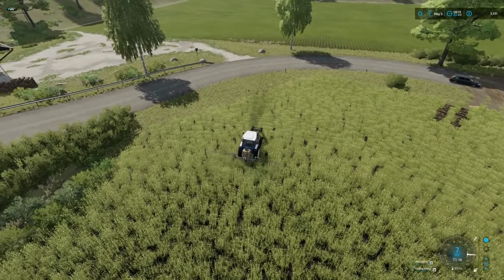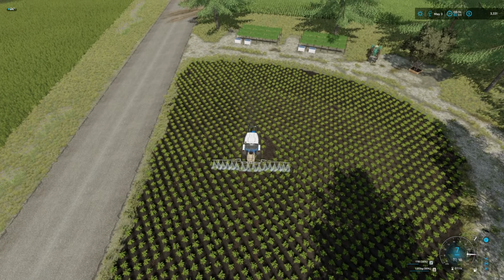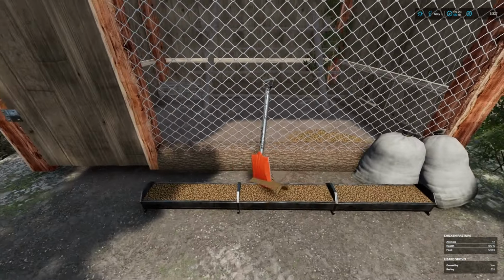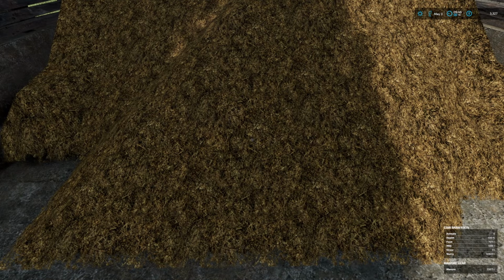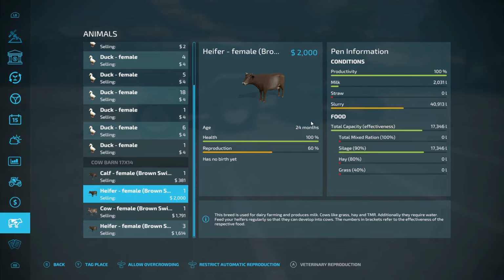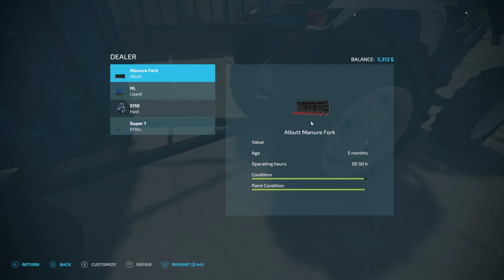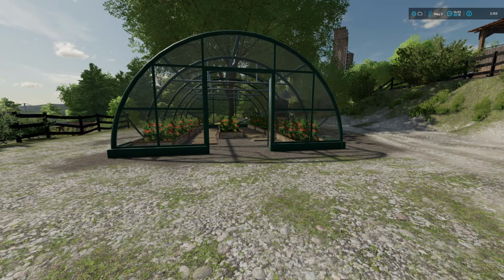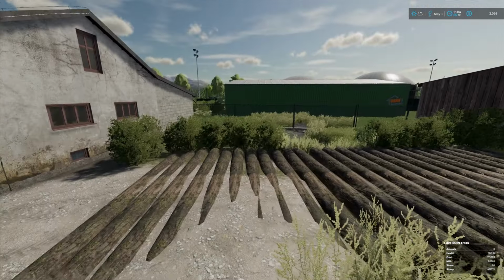WE NEED MORE SHEDS | KEEP IT REAL EP 56 | REALISTIC SERIES | fs 22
Was the Ford worth the money? The narrow tyres will certainly earn us more from the fields

I need to figure out some yard extensions, We are leaving too much out in the elements

What's the story?

We have nothing to our name, we need a house to stay in otherwise we're sleeping rough.
I have activated all the realistic mods I can find but more importantly set challenging and realistic rules to maximise the challenge and create a different style of farming simulator series

I'm going for super Realistic gameplay, well at least a good attempt at it. But remember as realistic as I can attempt, it is still a game after all

Who are my favourite youtubers? Each deserving of more Subs...

@FarmSimSnowy   - His new "The Struggle is Real" series is great
@Urfaultgame    - Off-grid homestead is great but so is pretty much everything he does is, UFG's guidance and advice is the reason I created my channel and I will always be thankful to him
@iFarmerSteve  - My guru for streaming
@slothsquadgaming  - helped me out on the Sask series and also does really good streams

Also check out my good friend @NorthernFamilyFarms  who is just starting up his channel

@Daggerwin   , @TheFarmSimGuy   AND @MrSealyp  are just a given